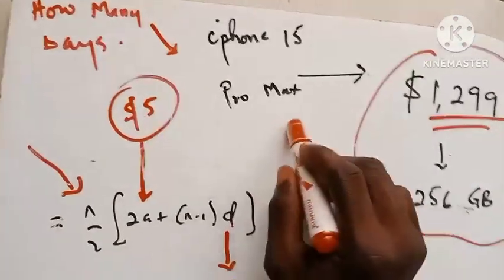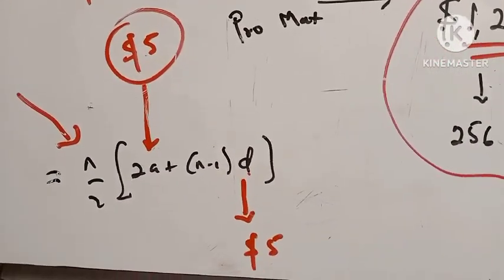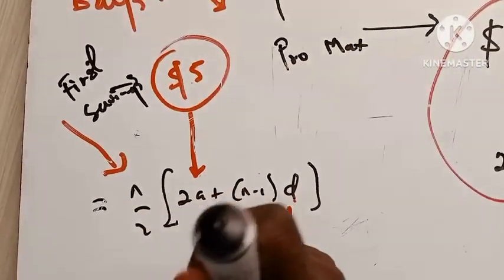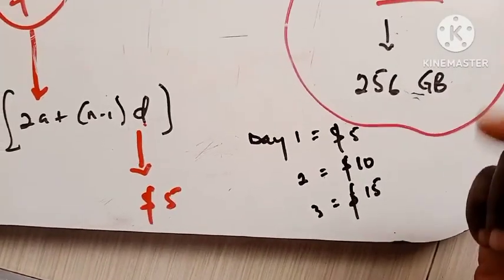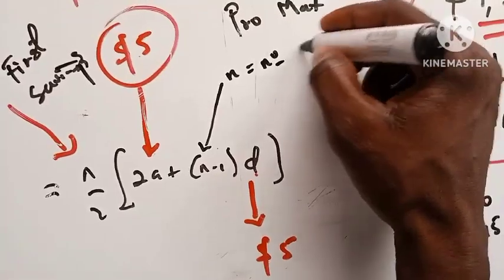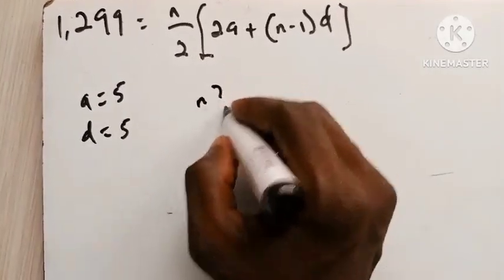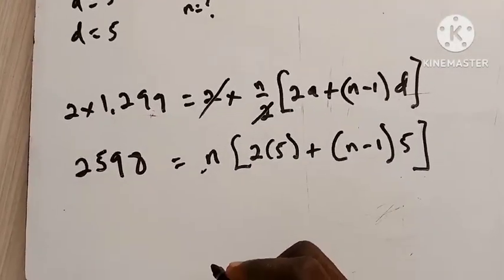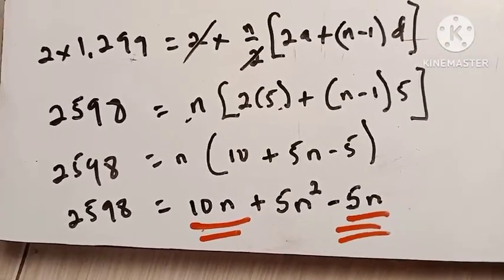How To Buy iPhone 15 Pro Max FAST | Saving Strategy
Apple company is one of the modern organizations specializing in electronic gadgets specifically iPhones. If you wish to have their iPhone 15 Pro Max with a saving strategy, this is for you.

Once you understand the basics of reasoning, you solve almost any questions in Venn Diagram reasoning. You may start here!

Related
Venn diagram, reasoning classes, reasoning for SSC CGL MTS CHSL, venn diagram most important questions for exams, venn diagram concept, venn diagram shortcuts, venn diagram reasoning tricks, logical venn diagram, ssc venn diagram reasoning classes, wassce questions, wassce mathematics questions, novdec mathematics questions and answers, NABPTEX, NOVDEC, SHS, SHS Exams, grade math, math